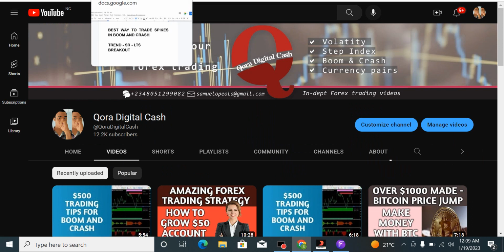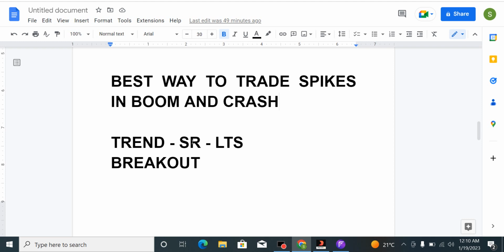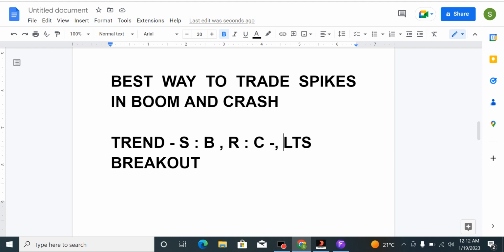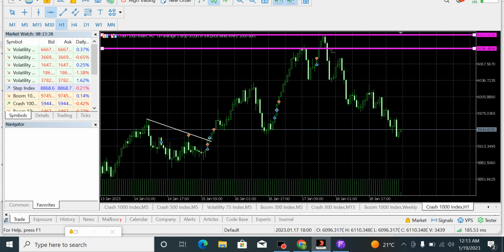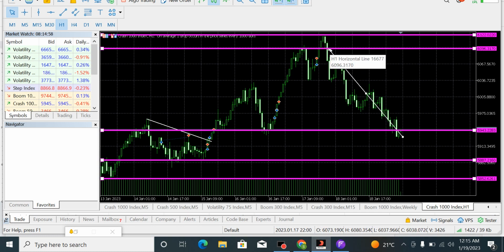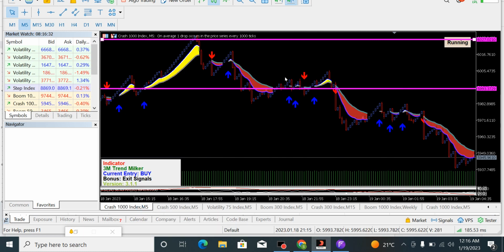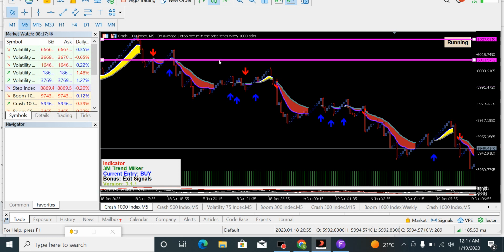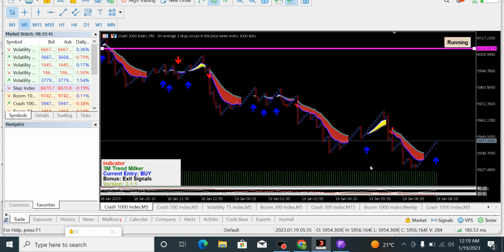🔴 BEST WAY TO TRADE SPIKES IN BOOM AND CRASH | Binary.com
🔴 BEST WAY TO TRADE SPIKES IN BOOM AND CRASH | Binary.com | Make Money Online | Deriv.com

Trading Rules:

1.

2. Fund Account to use real money or practice with demo fund first before using real money.

or

forex broker
killer boom and crash indicator
deriv account